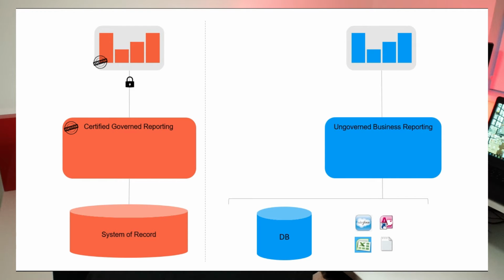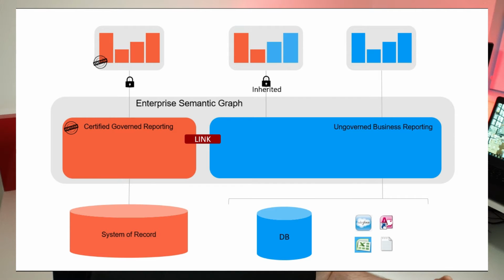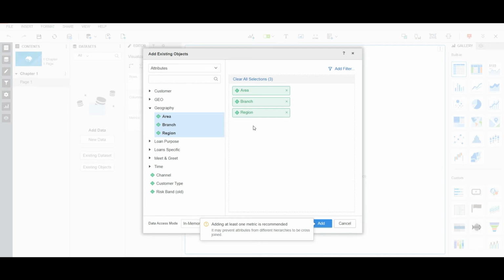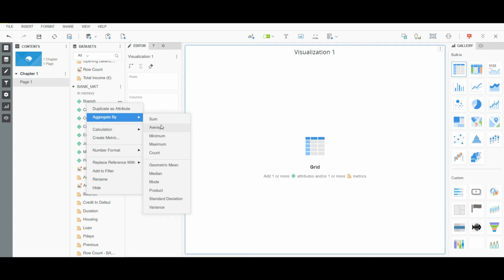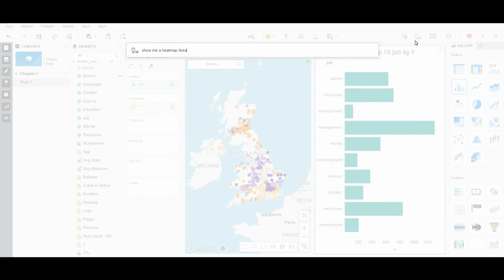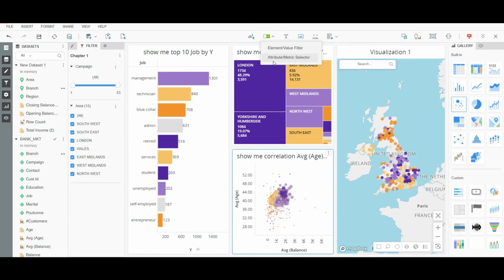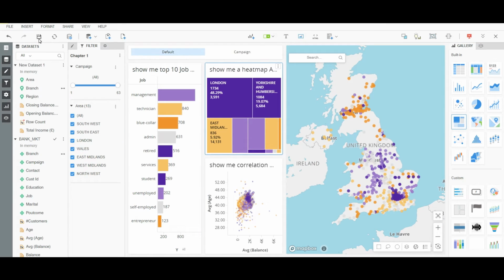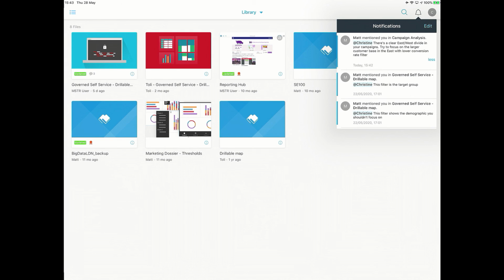Self Service on Governed Data with Dossier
There are a lot of great tools for self-service in the market; Power BI, Qlik, and Tableau, to name a few. They all allow users to easily explore and visualize their data and create a dashboard. Unfortunately, this often results in different copies of the data, different data definitions, security breaches, and ultimately untrustworthy and ungoverned data. MicroStrategy Dossier provides visual self-service capabilities while maintaining connectivity to governed data so that users can have the independence to explore and visualize data, while ensuring data consistency, security and trust.

Watch this video to learn about:

- The tradeoffs between traditional centralized governed reporting and decentralized business reporting
- How the enterprise semantic graph unifies centralized and decentralized data
- Demonstration of how MicroStrategy Dossier provides governed self-service—including data blending, geospatial, adding interactivity, and collaboration

(0:00) The tradeoffs between traditional centralized governed reporting and decentralized business reporting
(2:14) How the Enterprise Semantic Graph links centralized and decentralized data
(3:16) Demo start
(4:45) Linking user provided data from Snowflake to governed enterprise data
(5:30) Create metrics
(6:10) Building a Dossier - Geospatial
(9:00) Building interactivity into the dashboard with selectors
(11:09) Adding commentary and collaborating with others